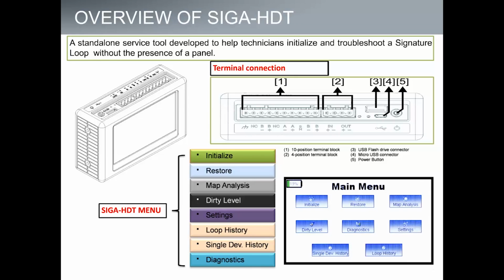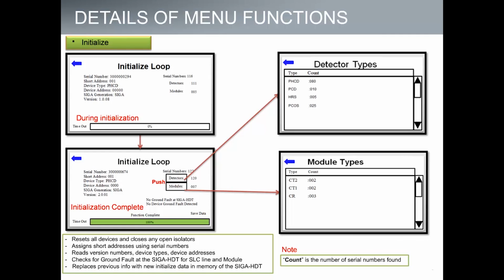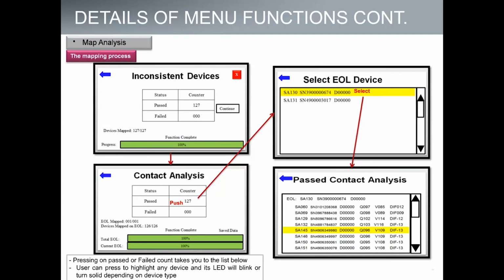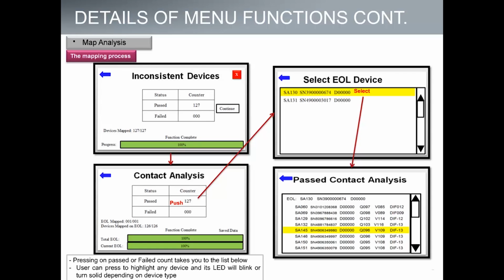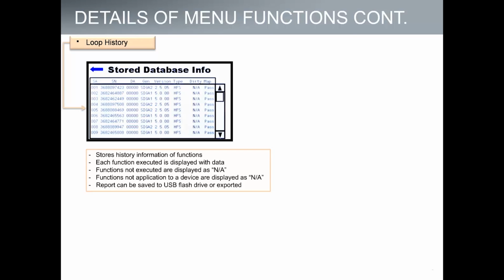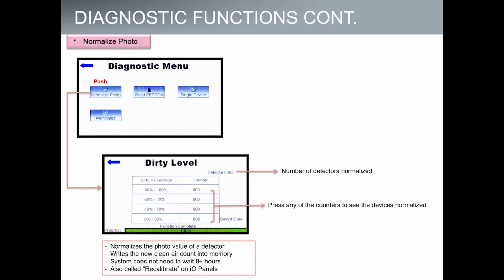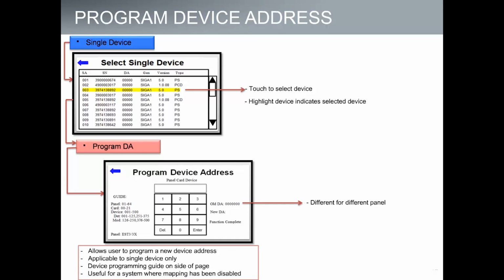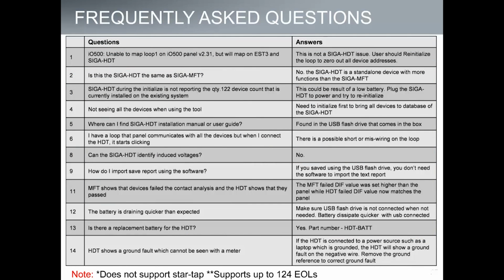SIGA-HDT Overview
Using the features of the SIGA-HDT and navigating the menus.